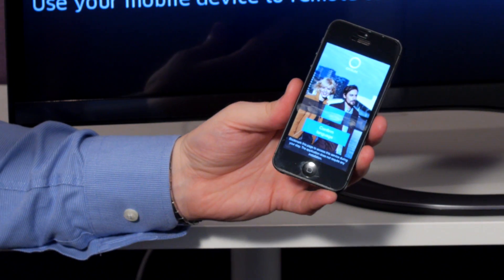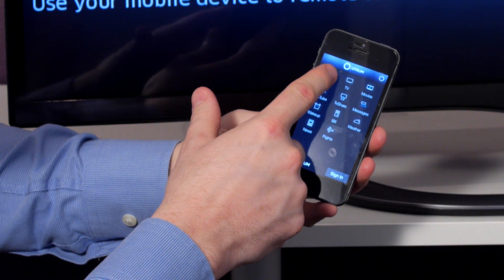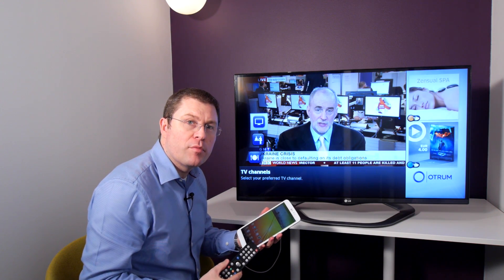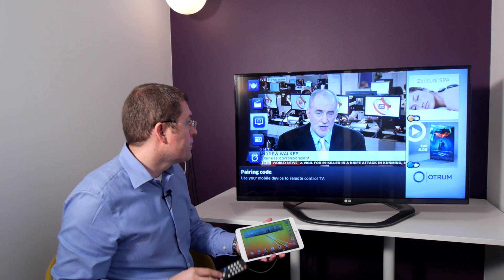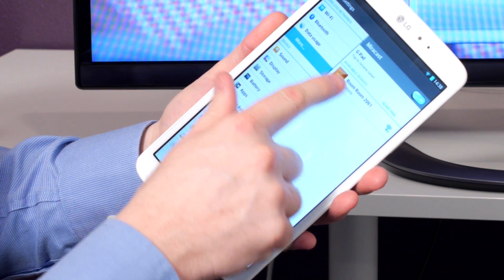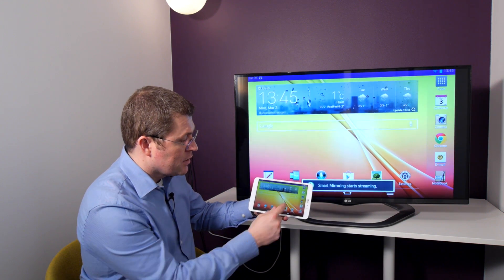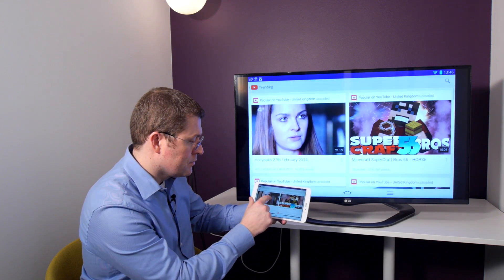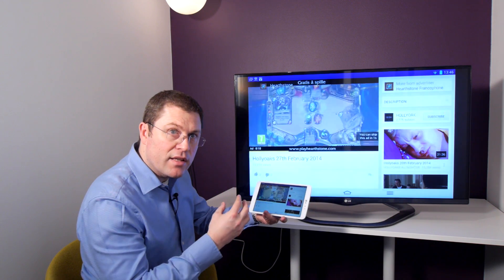Otrum Enterprise on smartphones and screen mirroring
Otrum Enterprise, our multi-platform solution for guest communication and entertainment, supports both Android & iOS smartphones and tablets. In this video, we'll show you the new UI for the smartphone in action, and how guests can access screen mirroring through their Enterprise Smart TV.